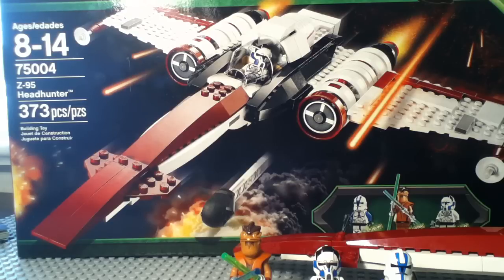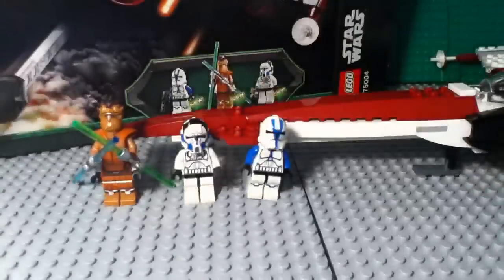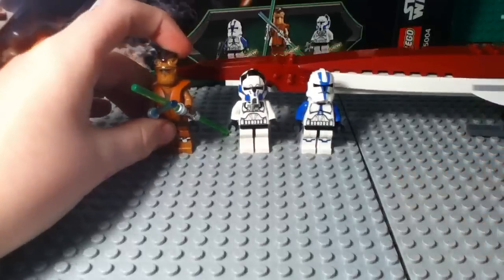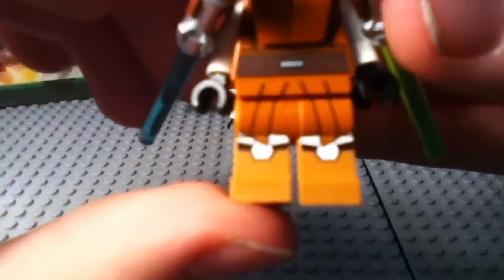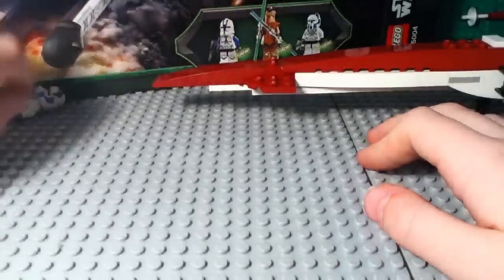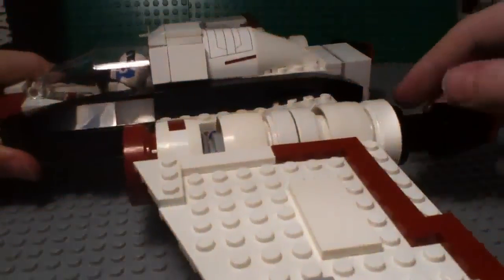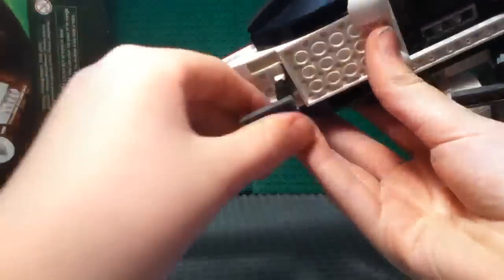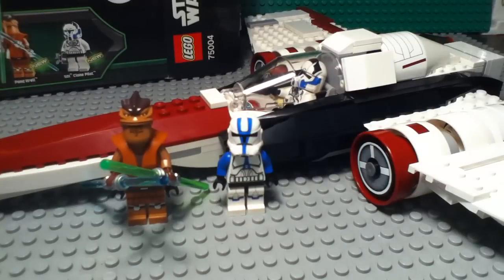Lego Star Wars 75004 Z-95 Headhunter Review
75004 Z-95 Headhunter
Ages 8-14
373 pcs
$49.99 USD